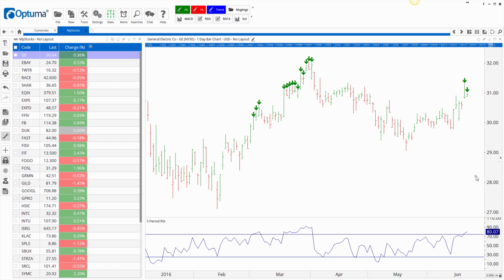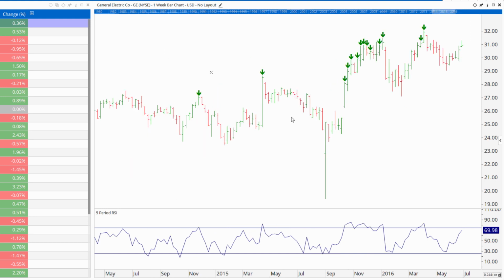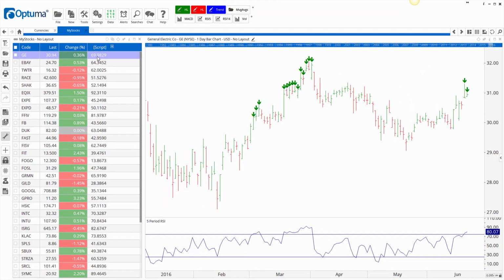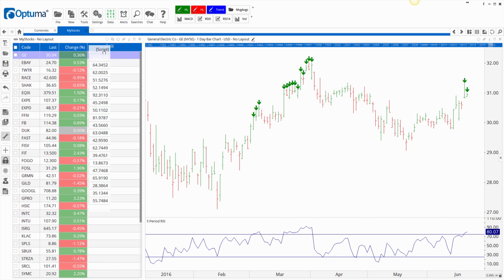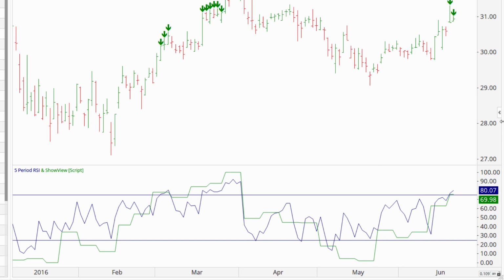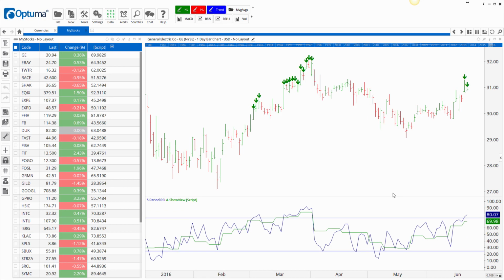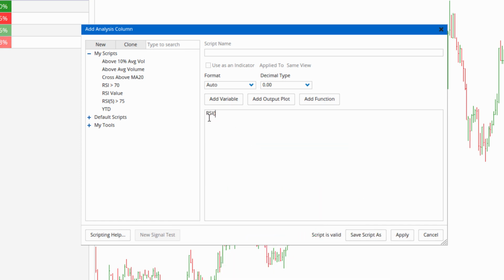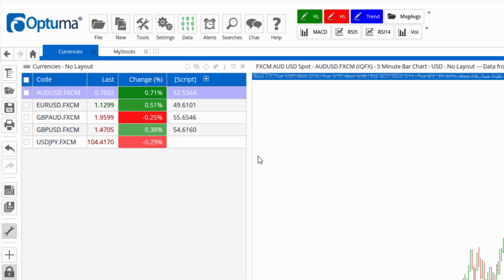How to Specify Timeframes | Intermediate Scripting in Optuma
Easily specify timeframes in your script formulas.